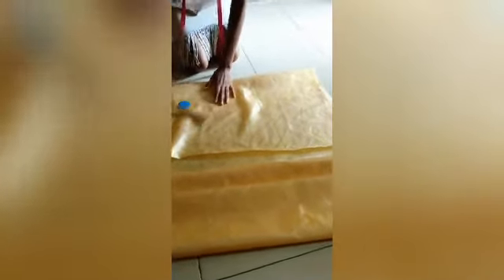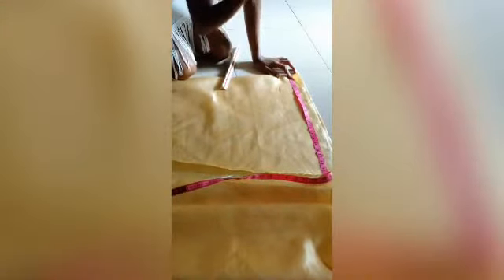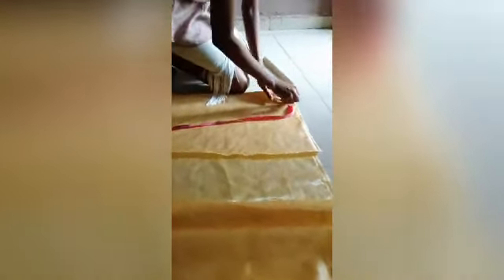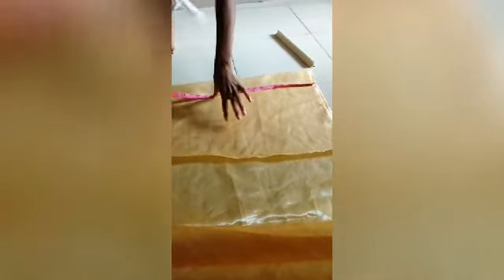How To Cut A Bridal Robe